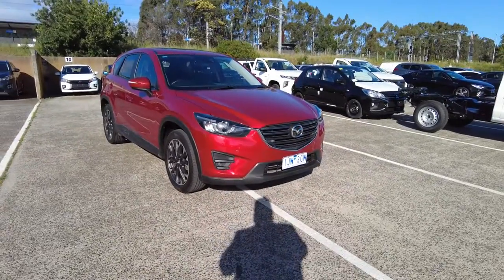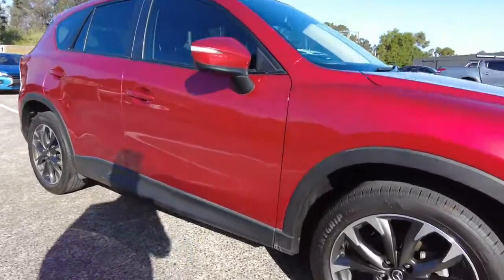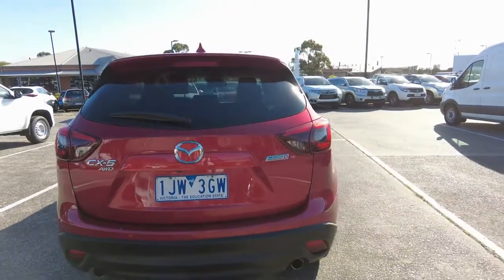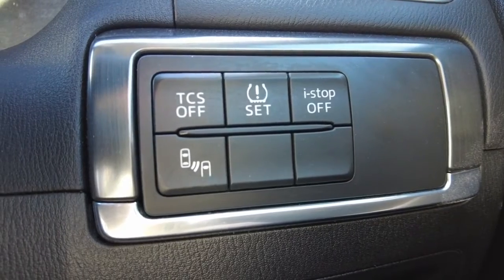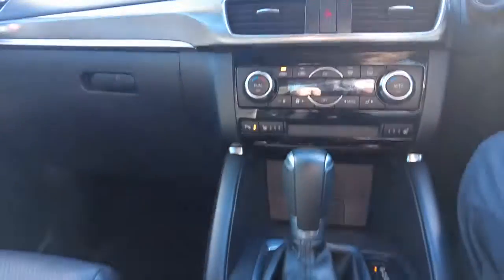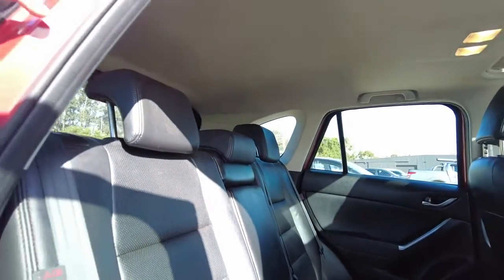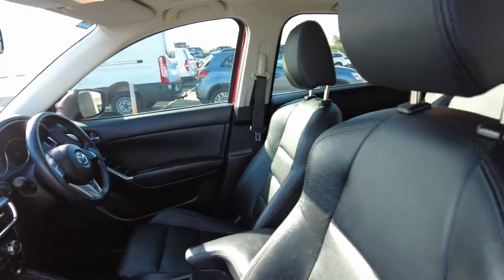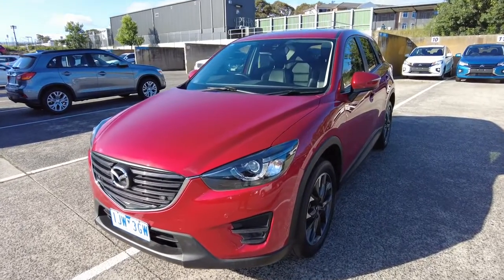2017 MAZDA CX-5 Berwick, Dandenong, Frankston, Mornington, Melbourne, VIC U4947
Red New 2017 MAZDA CX-5 available in Berwick, Victoria at Berwick Mitsubishi. Servicing the Danendong, Franston, Mornington, Melbourne, VIC area.

Berwick Mitsubishi
20-32 Kangan Dr